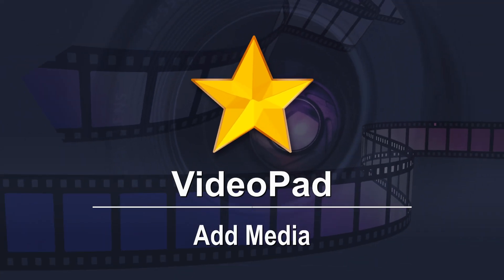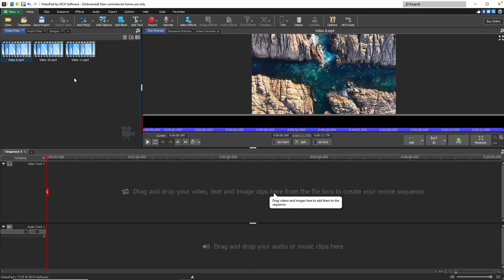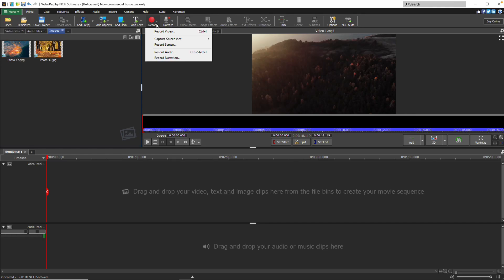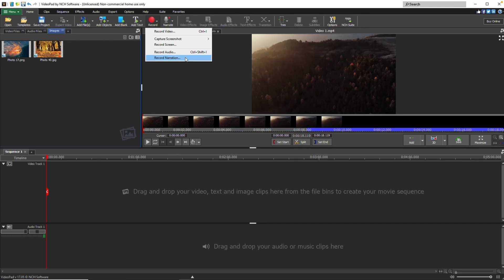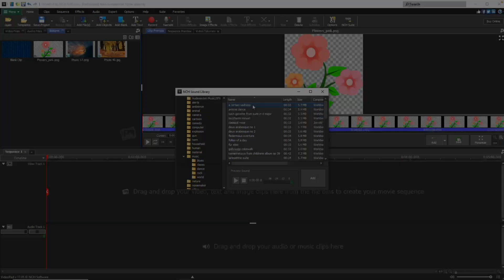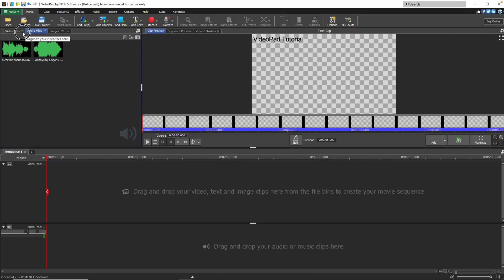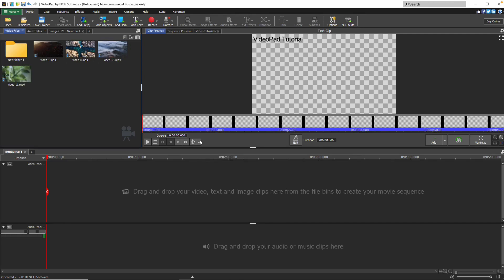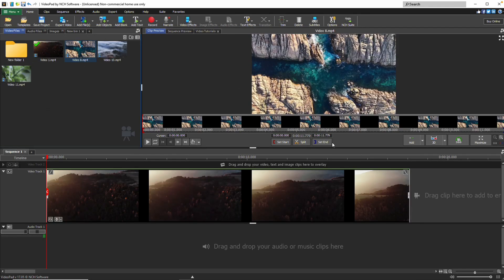How to Add Media | VideoPad Video Editing Tutorial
This tutorial will show you how to add media to VideoPad Video Editor.

Add Media

There are several ways to add video and other media to your VideoPad project.

For existing files, you can easily drag and drop them from your computer into the media bins. Alternatively, click the "Add File" button, navigate to your files, and click "Open" to add them. These methods work for videos, images, and audio files.

If you want to record new media, click the "Record" button in the toolbar to capture video from your webcam or screen. You can also take screenshots or record audio and narration directly within VideoPad.

To add a blank clip to your timeline, click the "Add Blank" button. You can then adjust the clip's duration and customize its design. Additionally, the "Add Objects" button allows you to insert clipart and stock sound into your project. For text, use the "Add Text" button to add a simple overlay or animated text.

When you add files to VideoPad, they are placed in media bins. By default, there are separate bins for each type of media, but you can create custom bins to better organize your files. Within each bin, you can create folders to further manage your content.

To quickly preview a clip, select it from the bin, and it will appear in the Clip Preview panel. When you're ready to add the clip to your sequence, drag it from the bin to the timeline, or click the "Add" button at the bottom of the Clip Preview panel.